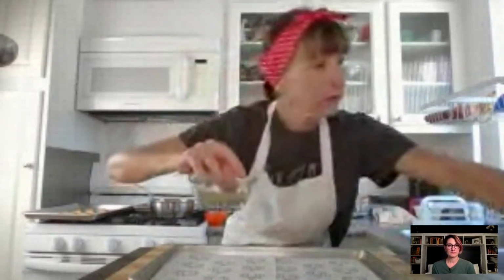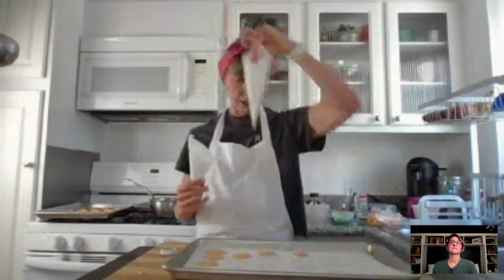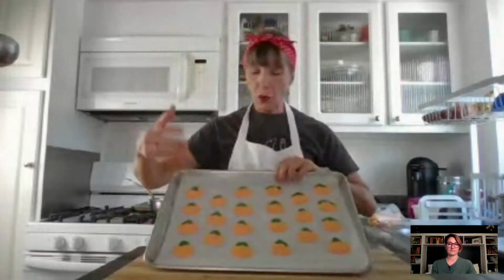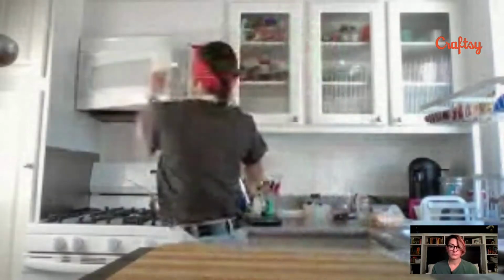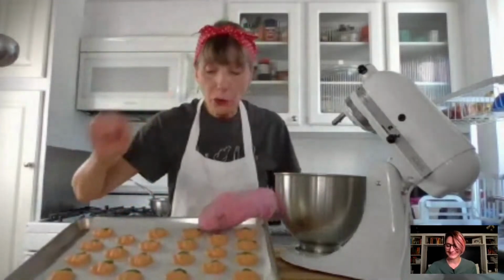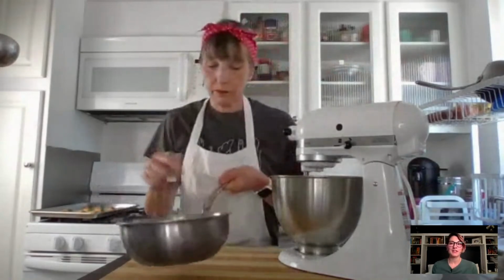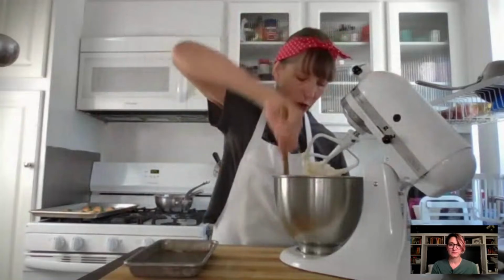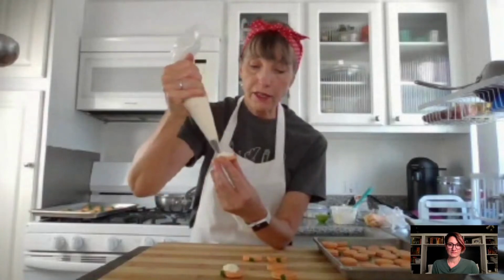Pumpkin Macarons | LIVE Demo with Colette Christian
Join Colette Christian on Monday, October 3rd at 12:00 p.m. CT to learn how to make pumpkin shaped macarons. The free recipe includes directions for making both a maple ermine buttercream and a pumpkin spice milk chocolate ganache. Download the free instructions to follow along with the live tutorial

Check out the entire mini-series schedule below. All LIVE events will be available for replay.

Series Schedule:
Monday, October 3rd at 12:00 p.m. CT - Pumpkin Macarons
Tuesday, October 4th at 12:00 p.m. CT - Halloween Surprise Balls
Wednesday, October 5th at 11:00 a.m. CT - Halloween Cake Pops
Thursday, October 6th at 12:00 p.m. CT - Spooky Cookie Pops
Friday, October 7th at 11:00 a.m. CT - Batty Treat Bags
To participate in the Craftsy Treats and Treasurers Sweepstakes, text HALLOWEEN to 52056. NO PURCHASE NECESSARY TO ENTER. Sweepstakes are open to legal residents of the 50 United States or District of Columbia, age 18 or older. For Official Rules, Entries must be received between 12:00:01 AM CT on 10/03/2022 and 11:59:59 PM CT on 10/09/2022. Void where prohibited by law. By signing up via text, you agree to receive recurring automated promotional and personalized marketing text messages (e.g. cart reminders) from Craftsy at the cell number used when signing up. Consent is not a condition of any purchase. Reply HELP for help and STOP to cancel. Msg frequency varies. Msg & data rates may apply. View Terms & Privacy Privacy.
You’re Invited!